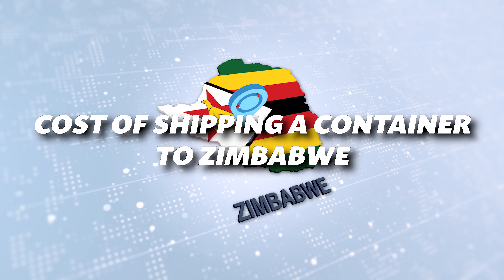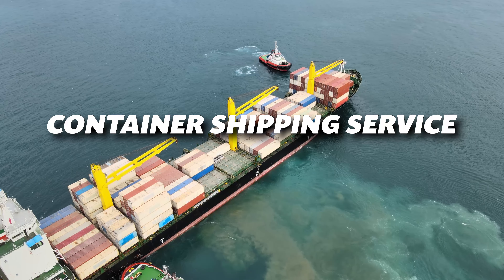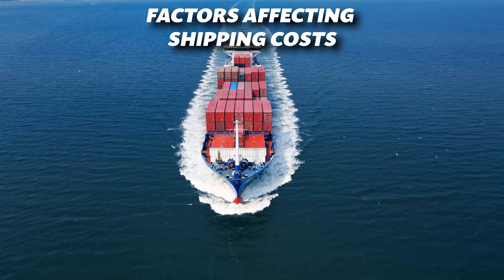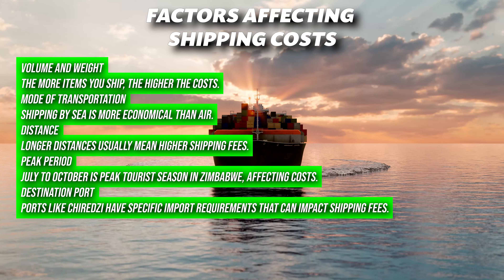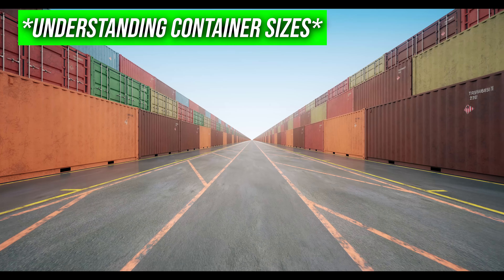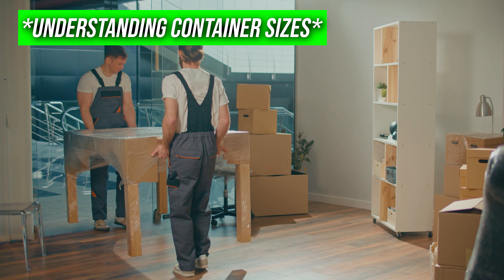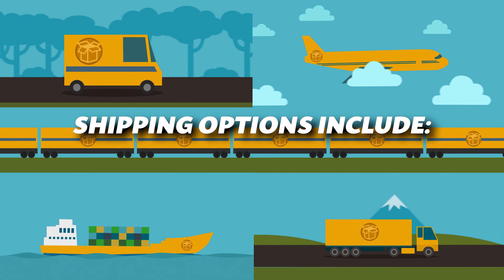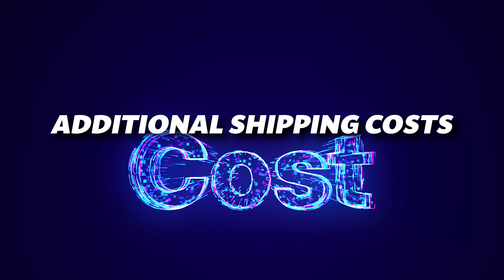Cost of Shipping a Container to Zimbabwe | Complete Guide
Looking to ship a container to Zimbabwe? We’ve got you covered! In this video, we break down everything you need to know about container shipping costs, factors affecting prices, and the best options for your needs—whether it's Full Container Load (FCL), Less Than Container Load (LCL), or auto transport. Learn about international freight transportation, container sizes, and the additional costs involved like customs fees and insurance. Get your free quote today and discover how to save money on your shipment!

Three Movers is one of the leading moving companies in the US and Canada. Through our moving partners, we ensure your items are moved safely according to your specific needs.